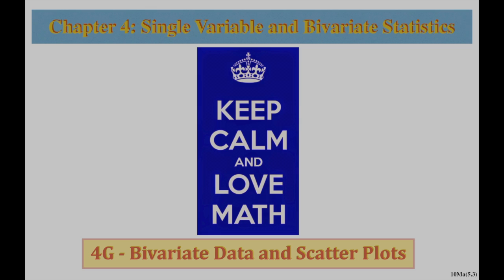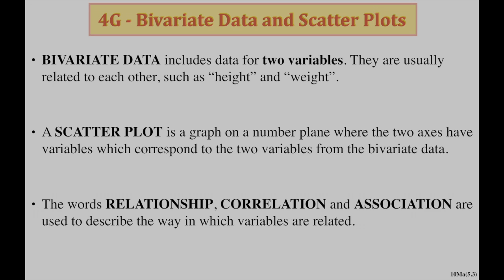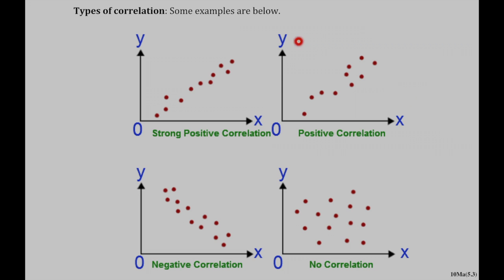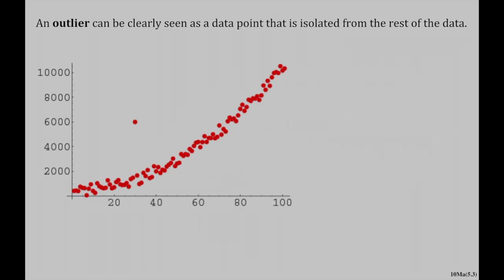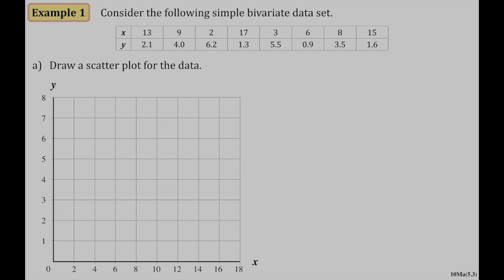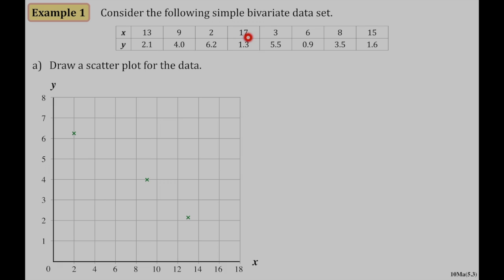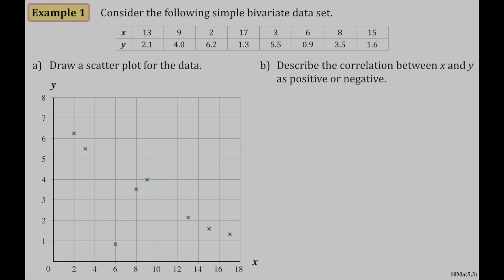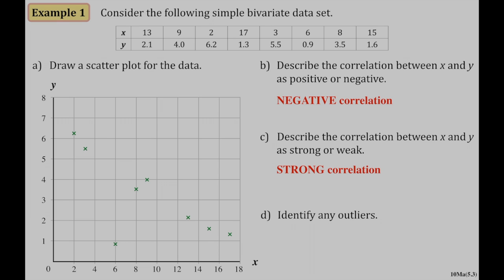10Ma 4G Bivariate Data and Scatterplots